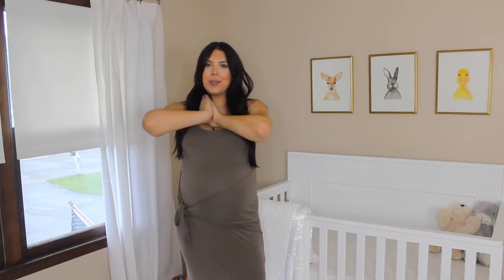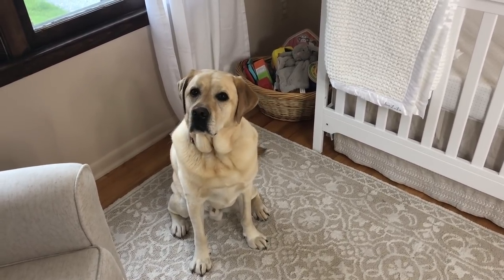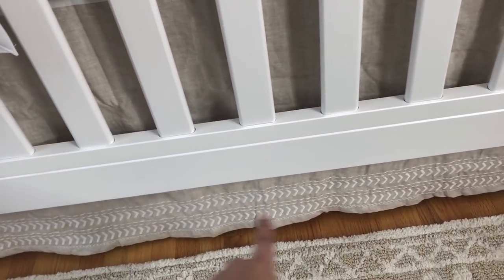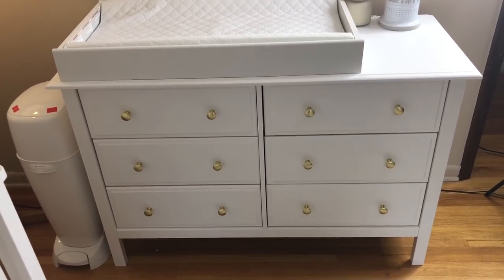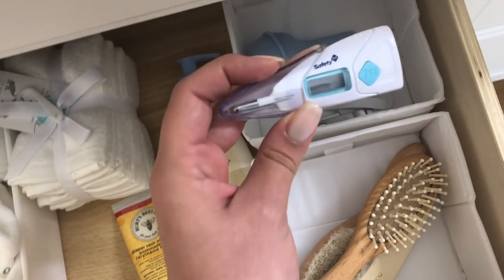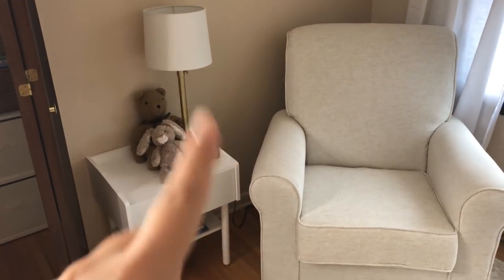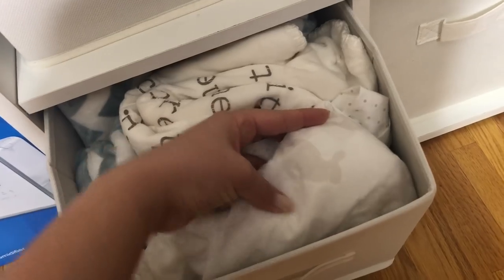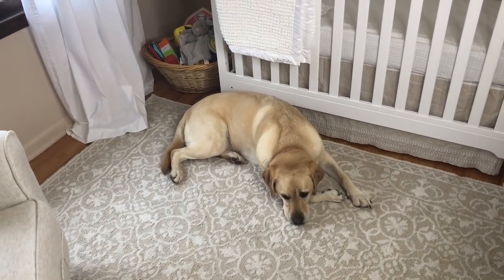NURSERY ROOM TOUR! Small Nursery Room Design & Organization - Gender Neutral Baby Room | Faith Drew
Watch this video for some neutral nursery room inspiration for boy or girl!

Hello everyone! Today I am taking you on a tour of Baby Drew’s nursery! This is a gender neutral nursery, as we do not know if Baby Drew is a boy or a girl! So the color scheme throughout the nursery is very neutral, and natural which I really love because it is a relaxing space and isn’t overly babyish so in the future we won’t have to change much aside from the crib! This nursery room is fairly small, so if you are working with a small space for your baby’s nursery this video should be helpful. I also share with you how I organized the baby’s closet and the dresser which doubles as a changing station. If you are also putting together a nursery for your baby, congratulations! Let me know if you are having a boy or girl but plan to use a neutral color scheme, or if you are making your nursery gender neutral because you are waiting to find out the gender! Also tell me what other pregnancy or baby videos you would like to see from me! Love, Faith.

We Picked Baby Names! 10 Boy Names & 10 Girl Names We LOVE But Won’t Be Using

PRODUCTS MENTIONED

Linen Curtains

Gold Curtain Rod Clips

DaVinci Dakota 4-in-1 Convertible Crib

Pottery Barn Sweet Dot Crib Fitted Sheet in Oatmeal

Pottery Barn Sweet Animal Linen Crib Skirt

Changing Pad

Changing Pad Table Topper Tray

Davinci Jayden 6-Drawer Double Dresser

Gold Dresser Knobs

Fisher Price Smart Connect Deluxe Soother

Walmart Mainstays Drawer Organizer Set of 6 Storage Containers

Occobaby Wooden Baby Hair Brush Set

Delta Children Avery Nursery Rocker & Glider in Sand

Ashley Furniture Laurinda Table and Floor Lamps

Ashley Furniture Beana Rug

Target White Side Table

Bookshelf Cube Organizer

LeFun Wireless Monitor/Security Camera

Pottery Barn Bath Wraps

Spectra S2 Breast Pump

LeVoit Dehumidifier

Use code FAITHDREW to receive a free Deluxe Applicator Mitt with any mousse or gradual purchase!

This video is not sponsored, though some product may have been sent to me for free.